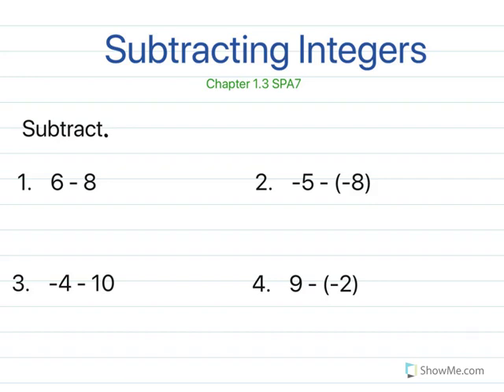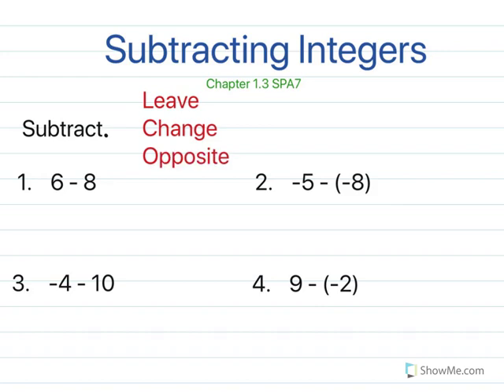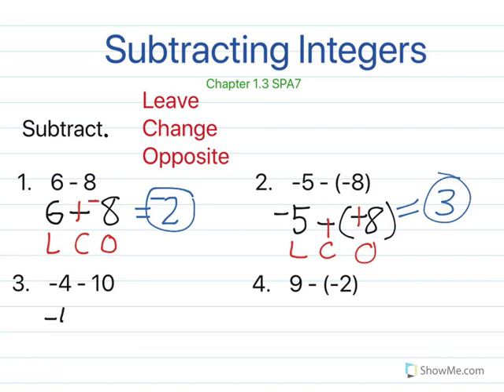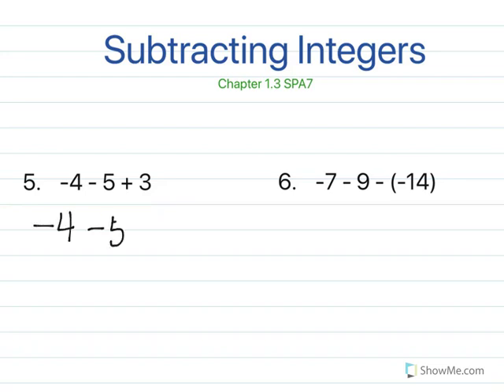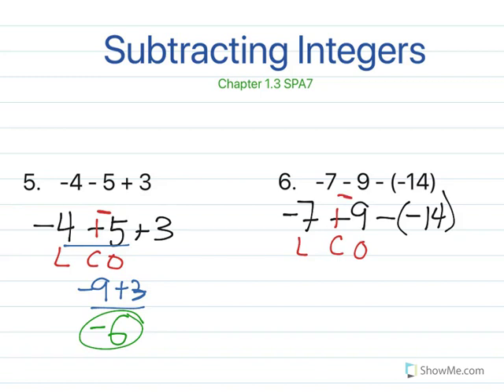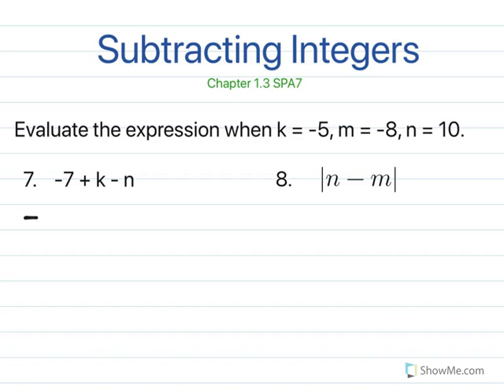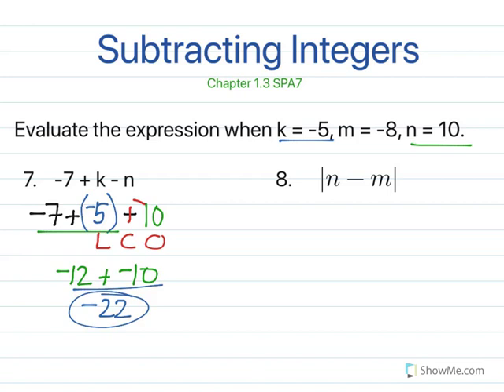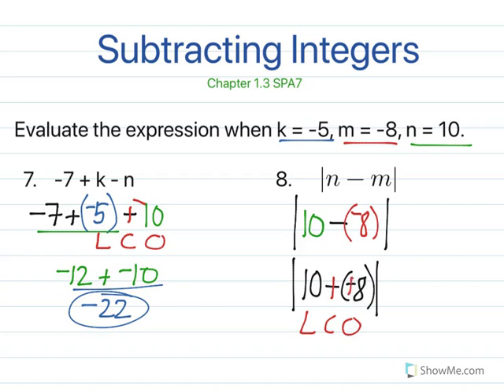Subtracting Integers SPA7